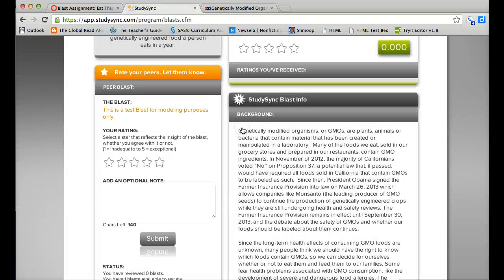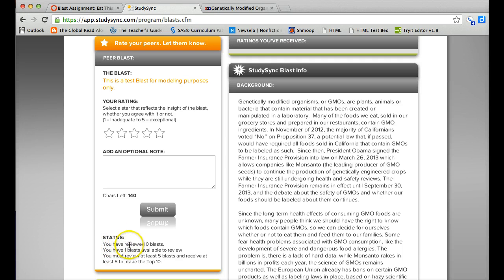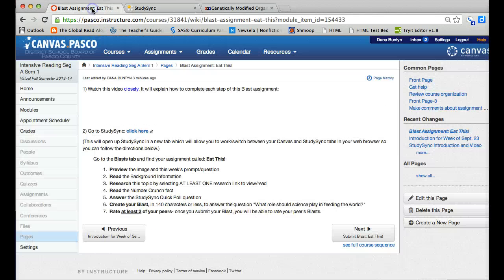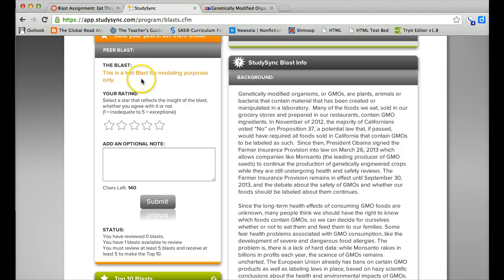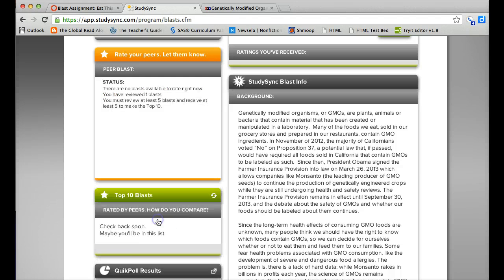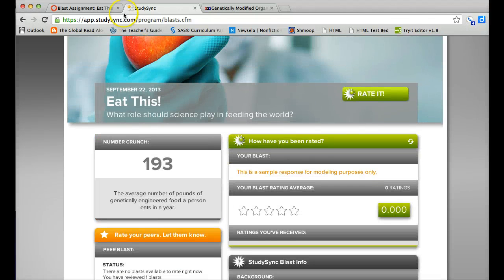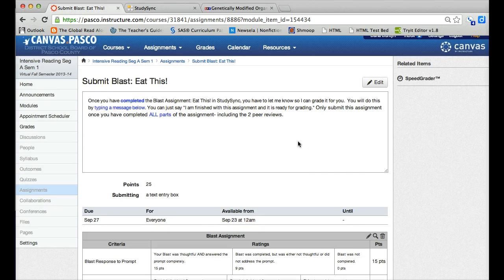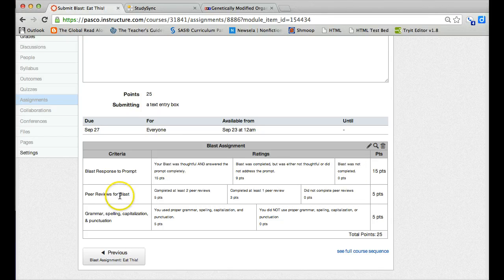Blast Assignment "How To Complete" Part 2